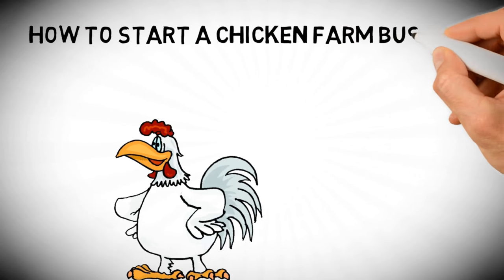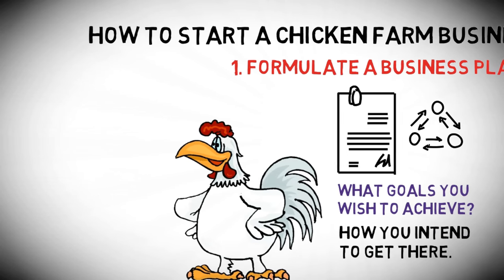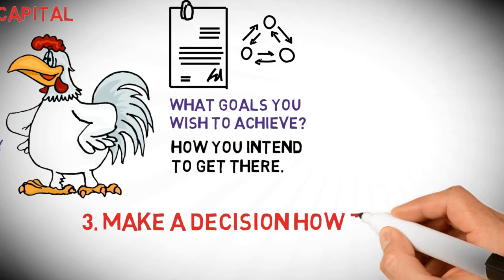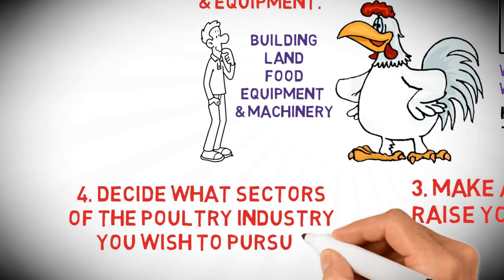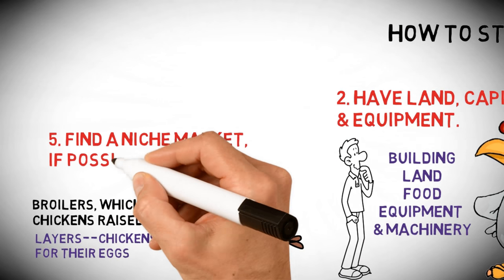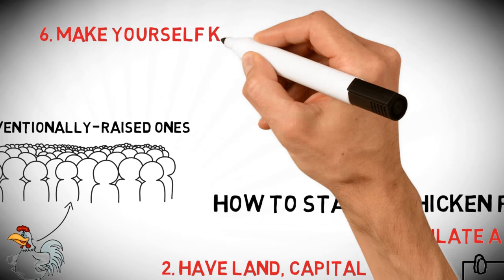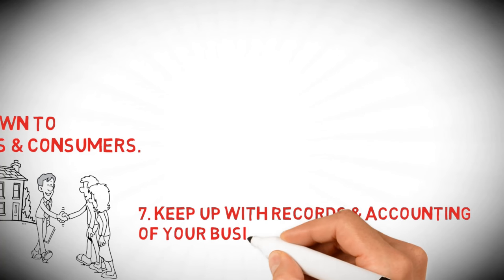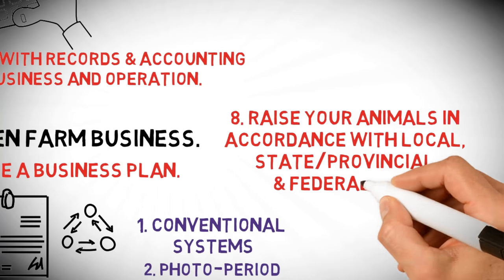How to Start Chicken Farm Business - Organic Broiler Poultry Farming of Chickens & Goats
Full Process of How to Start Chicken Farm Business. Start Organic Broiler Poultry Farming of Chickens & Goats. Chicken farming business is a very profitable business idea in 2016 & 2017. So, if you want to start chicken farm business then, must watch this video for starting organic broiler poultry farming business in your country. Start Chicken farming in india.

15 Equipments of Organic Broiler Poultry Farming Business - Chicken Farm Business Equipments.

1. Feeders
2. Heaters or Brooders
3. Incubator
4. Chick box
5. Fly Tray
6. Poultry Plucker Rubber Finger
7. Egg Tray
8. Poultry Incubator Controller
9. Ventilation Fan
10. Laying Nest
11. Egg Scale
12. Egg Washer
13. Water Pots and Drinkers
14. Cages and Coops
15. Dressing Machine